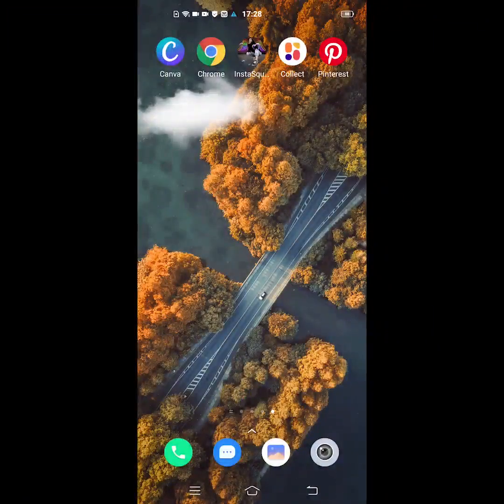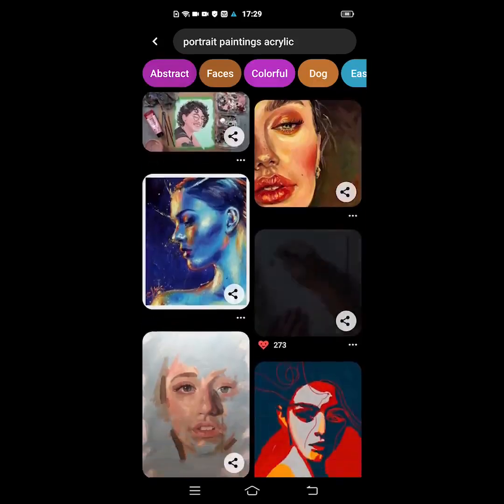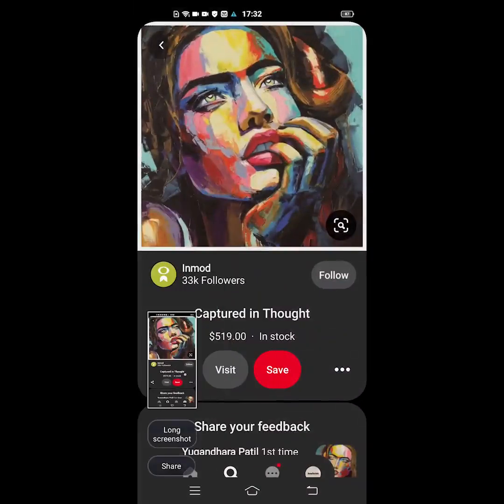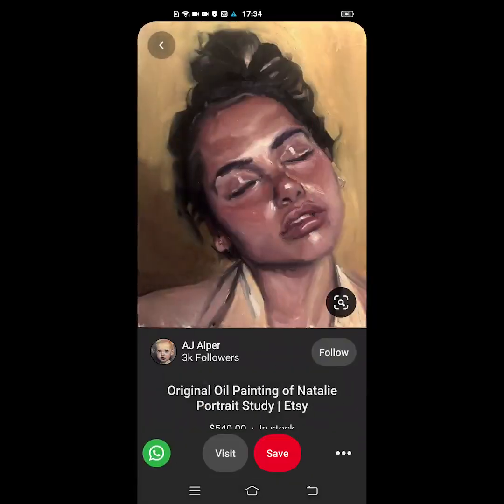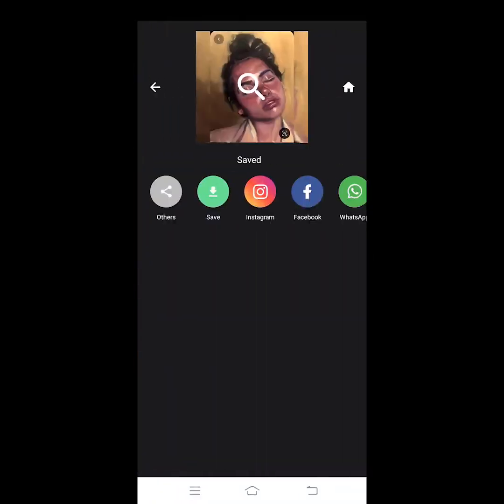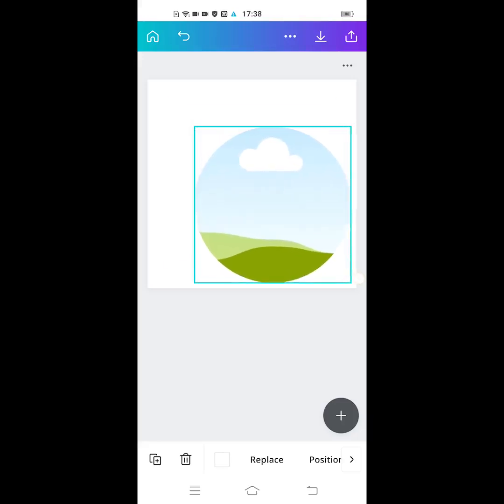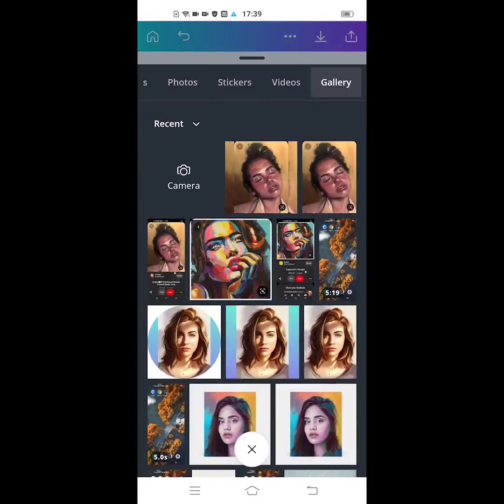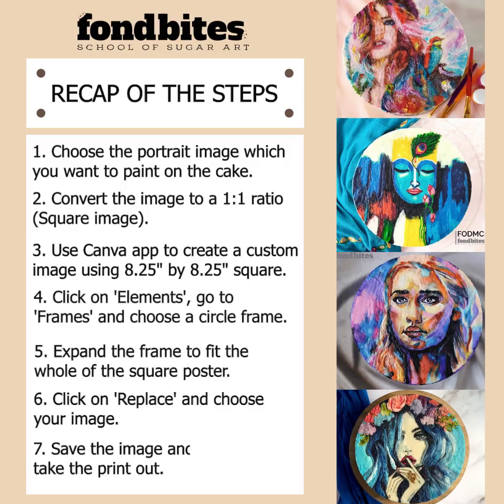Choose Image & Resize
🛠️ Tools Required / Things Needed

Laptop / Tablet / Mobile
Canva (Download from Play Store or App Store)
Image for printing (can be printed at home or via a print shop)

📌 Instructions

Watch the video completely before you begin.
It is highly recommended to take notes while following each step.
Choose an inspiration image you would like to recreate as part of this course.
Crop and resize the image as demonstrated in the lesson.
Upload your edited image in the Facebook group.

✅ This submission will mark the successful completion of your first lesson task.